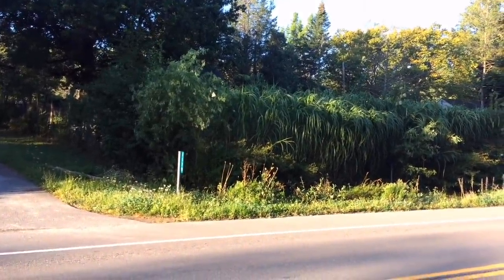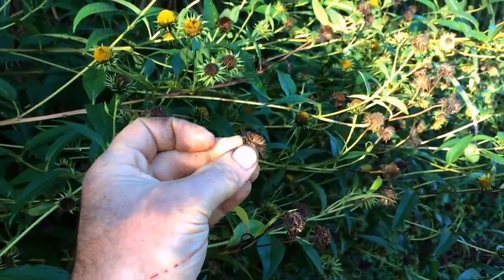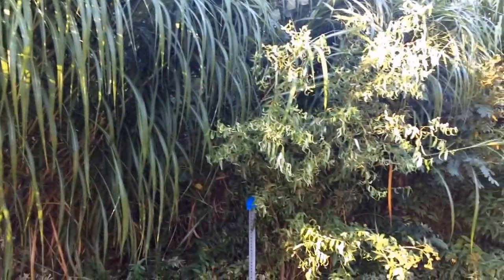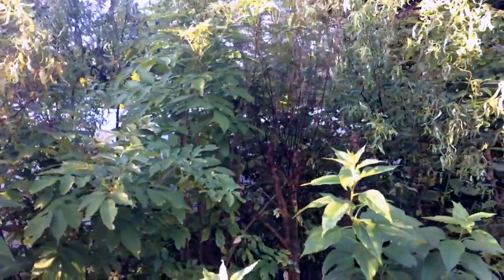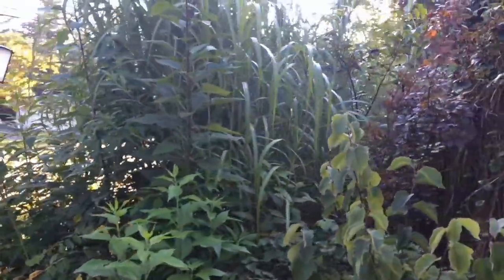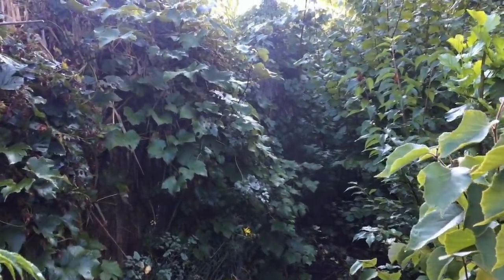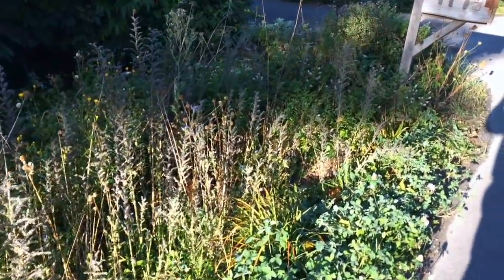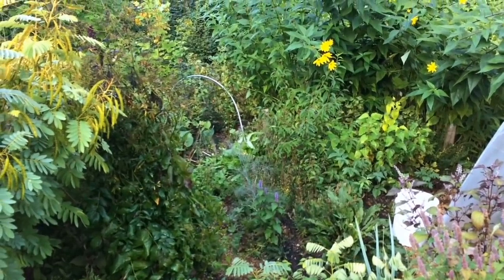Living Wall - Late Summer Update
Our living wall has become nearly 100% blocking of all road view.  Unlike a standard fence, this installation cost very very little as we propagated most/all of it ourselves, added to it over time and filled out as needed.  Unlike a standard fence it gets thicker over time, more resilient, fuller.  Unlike a standard fence it provides food, medicine, fuel, mulch, organic matter for us and for the wildlife.  It accrues value, it filters water, it provides housing and habitat, and it matches natural patterns more fully.
 We really hope folks get excited to add more density and complexity to their property edges!

Happy growing!